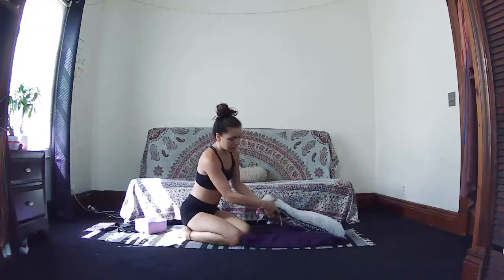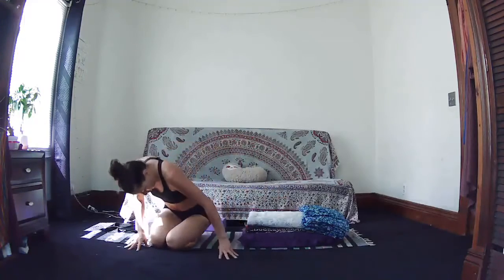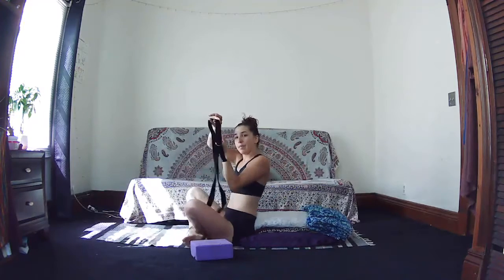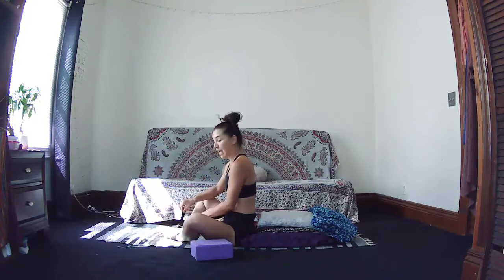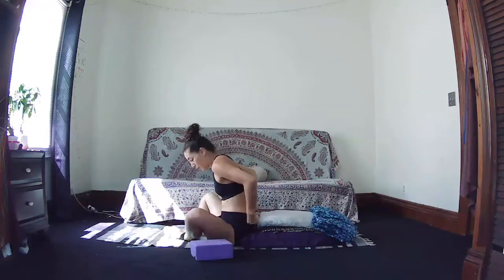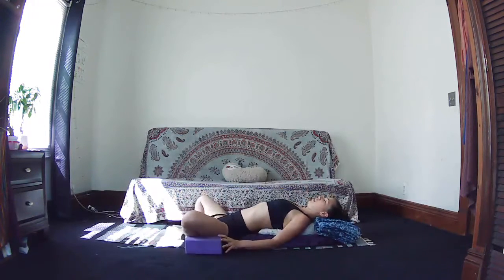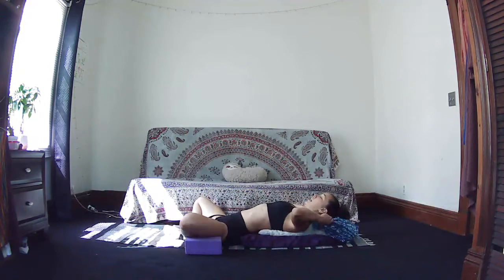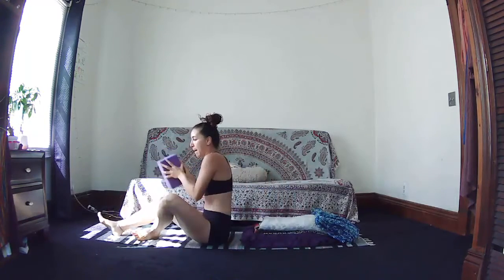My favorite yoga pose during stressful times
This is my favorite restorative yoga pose, especially during stressful times. It is supported Supta Badha Konasana. You will need a bolster, blanket, blocks, and straps. But don't worry if you don't have them, you can use your bed pillows and blankets to make it work :) Stay in this pose for at least 5 minutes, ideally 15-20 minutes, and let your nervous system calm down.